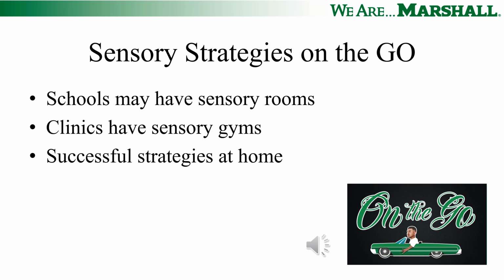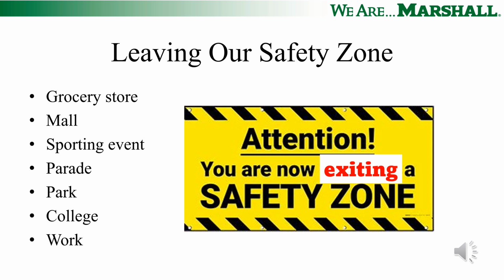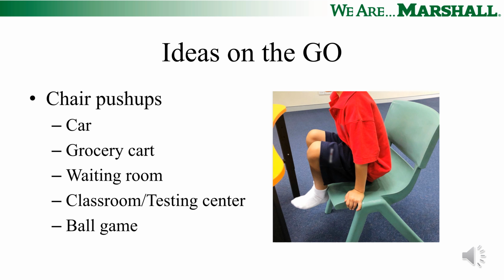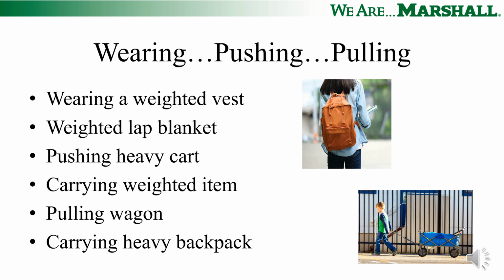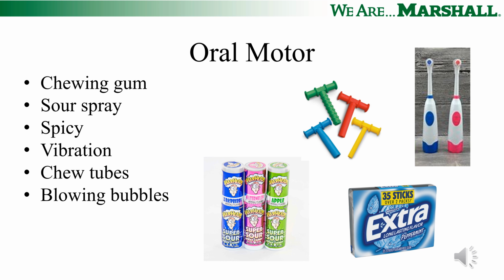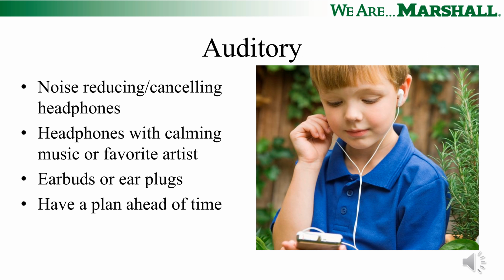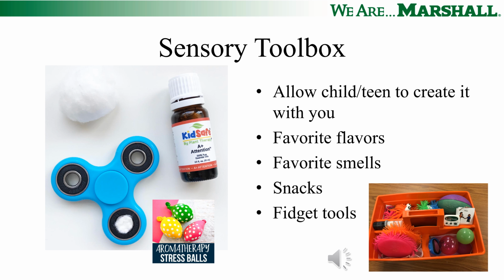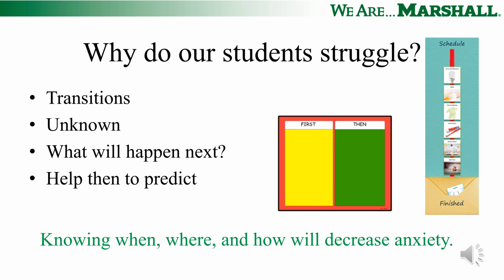Sensory Ideas On The Go